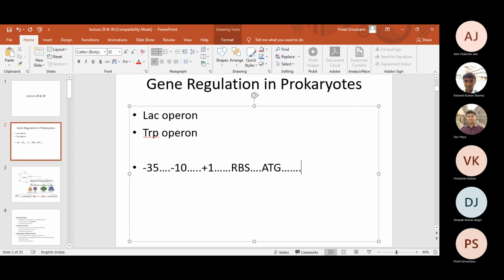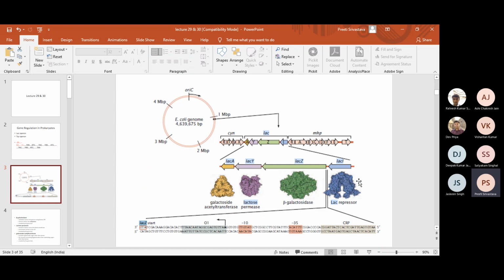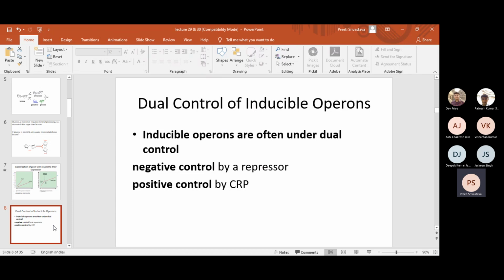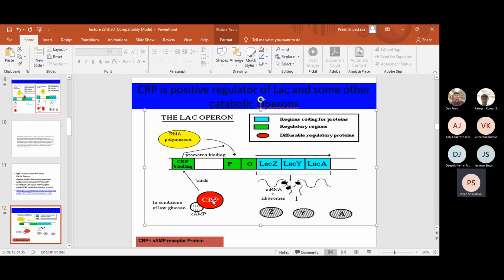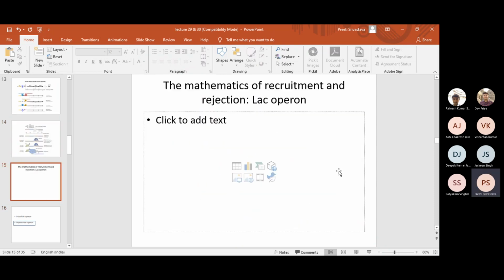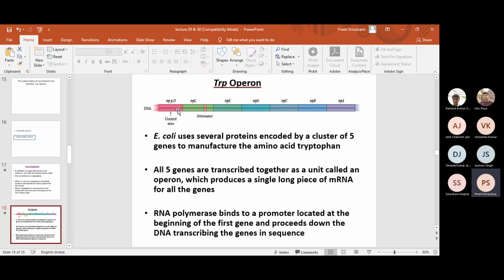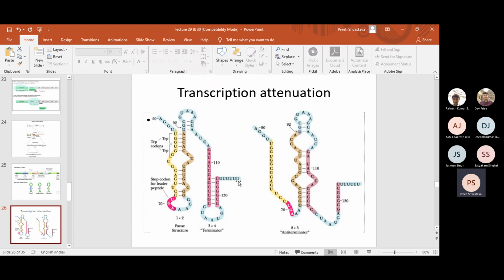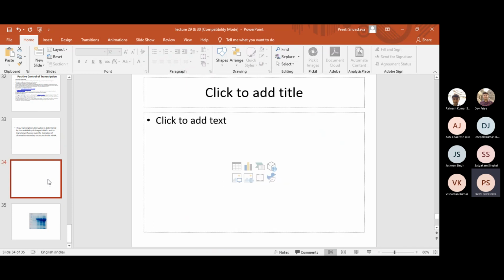Meeting in General 20211109 090325 Meeting Recording